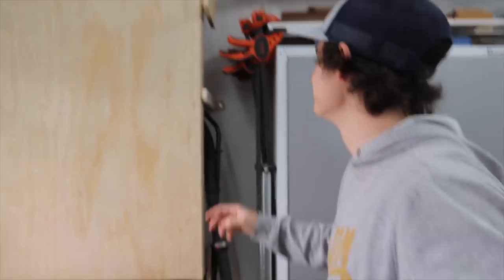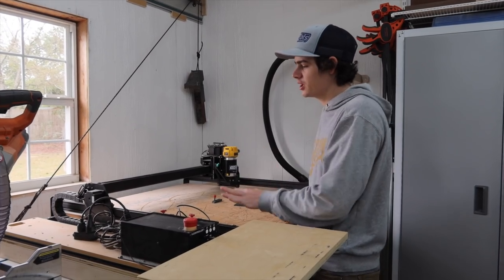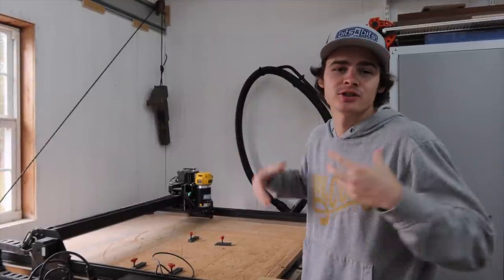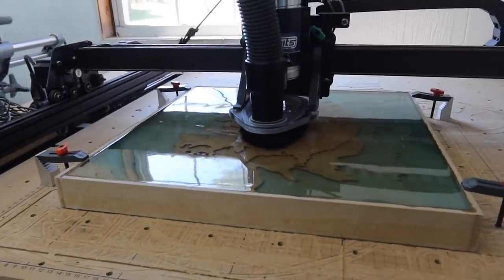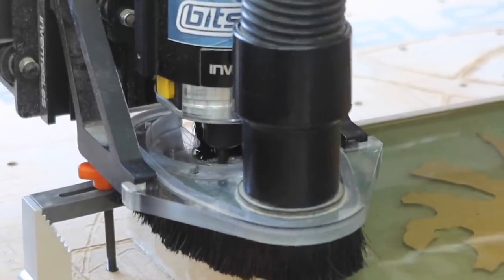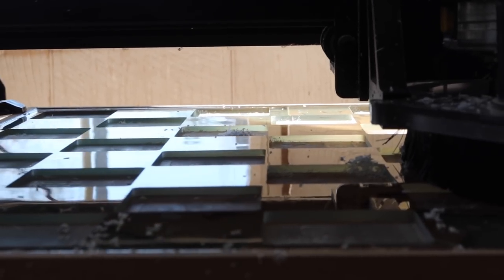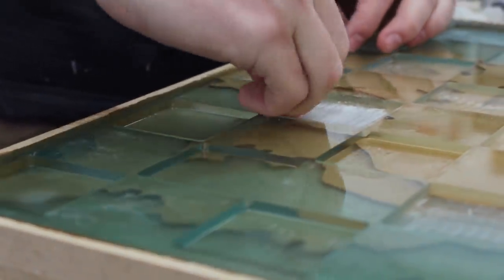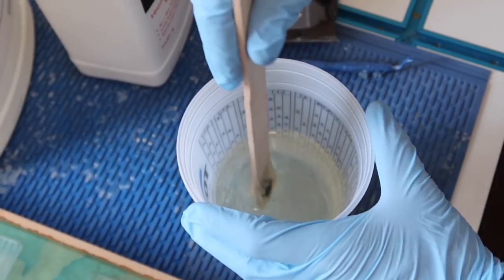Making an Epoxy Ocean Chessboard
This week we listened to your suggestions and are making an epoxy chessboard! We've never seen anything like this one and that made it so fun! We are obsessing over the blue in this board. Huge thank you to Inventables and Total Boat for sponsoring this video!

Super glue we use
Green Polishing Compound

GPS Watch
Main Camera